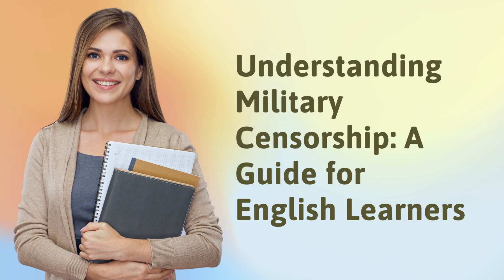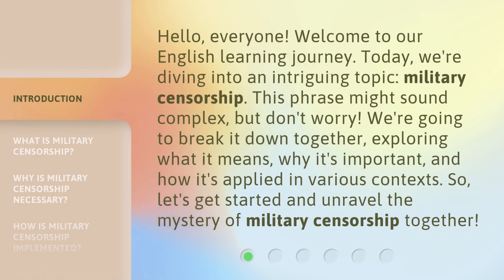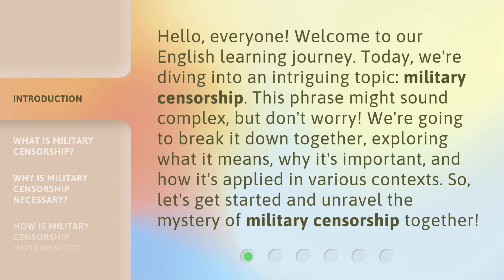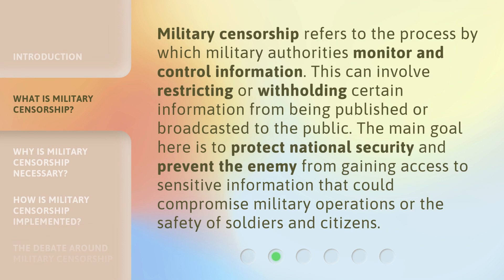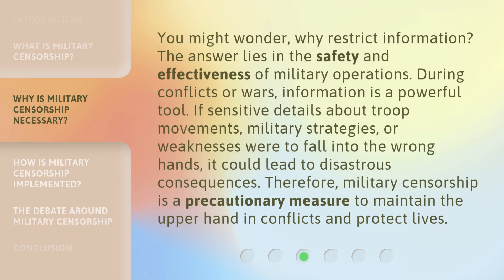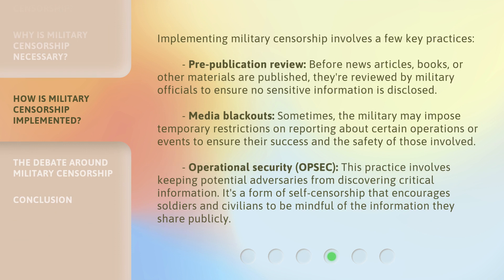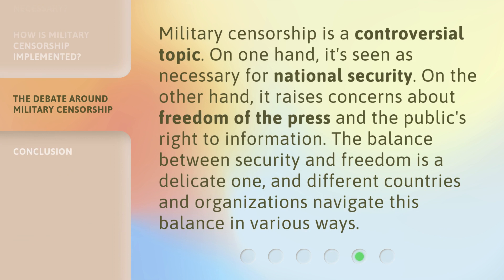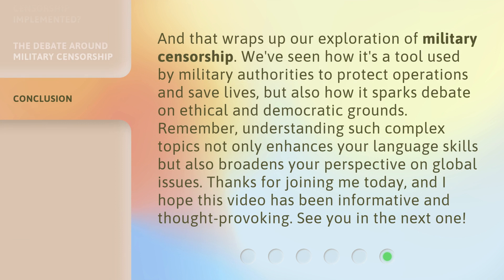Understanding Military Censorship: A Guide for English Learners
Decoding Military Censorship: English Learners' Guide • Join us as we unravel the complexities of military censorship in a simple and engaging way, perfect for English learners looking to expand their knowledge.

00:00 • Introduction - Understanding Military Censorship: A Guide for English Learners
00:37 • What is Military Censorship?
01:06 • Why is Military Censorship Necessary?
01:40 • How is Military Censorship Implemented?
02:28 • The Debate Around Military Censorship